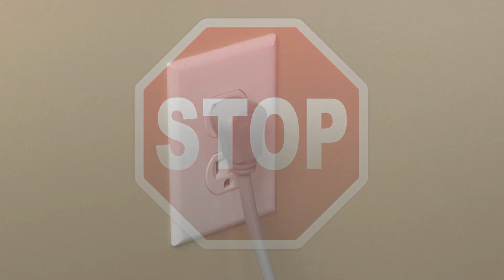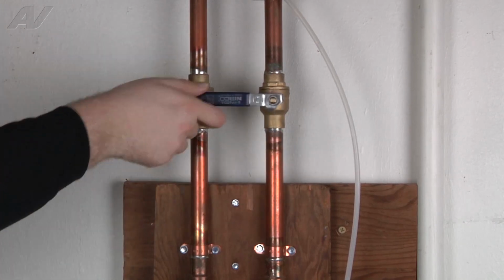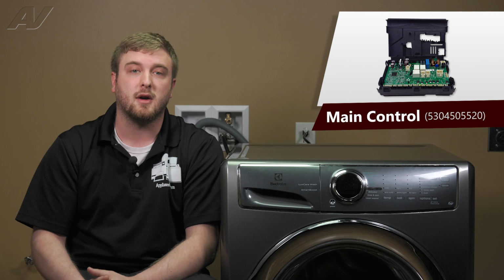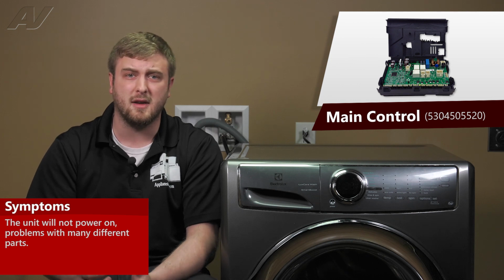Electrolux Washer - Will Not Power On - Main Control Repair and Diagnostic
This is a preview of a video that shows you how to Diagnose and Repair a *EFLS617STT Electrolux Washer 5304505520 Main Control*
*Symptoms may include:* Will Not Power On or Multiple Error codes

This *Electrolux* repair could apply to multiple brands: such as Frigidaire, Electrolux, Tappan, Kelvinator and Gibson